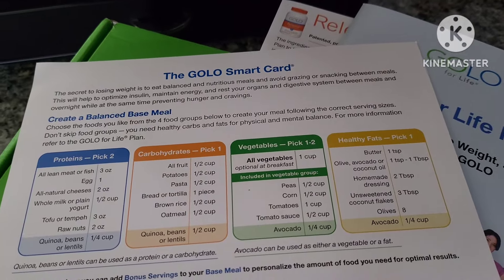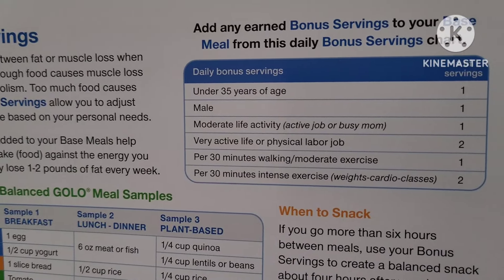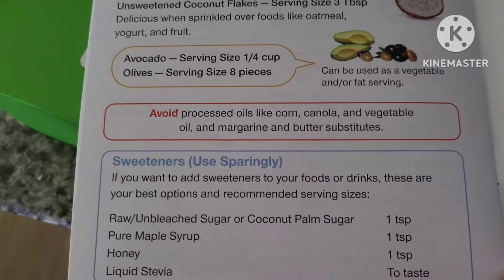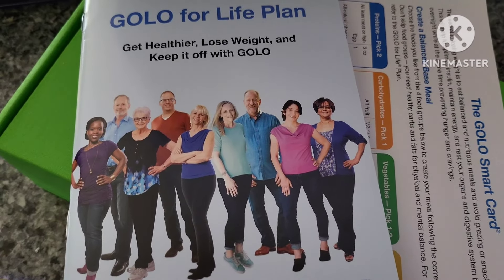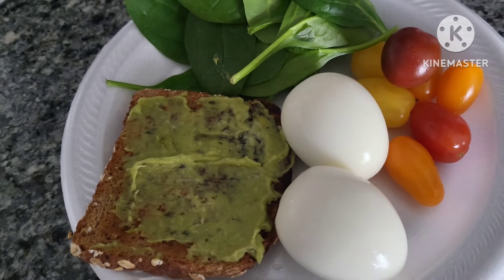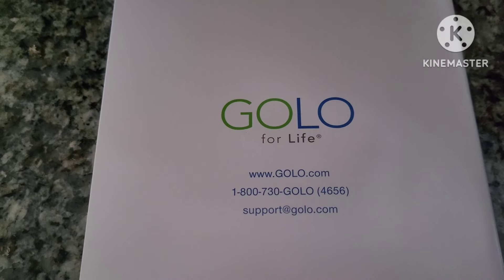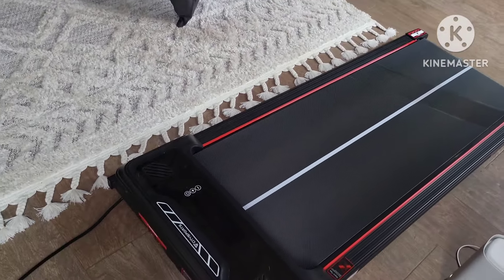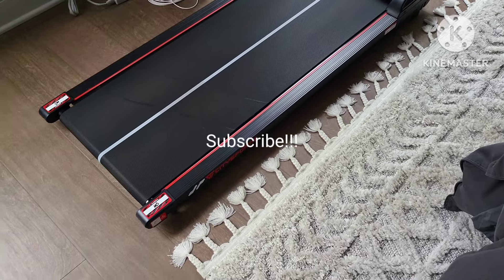GOLO Diet details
Hello friends! Are you looking to work on your health goals this year? Have you tried other diets and not had success? The GOLO Diet night work for you. I am posting this video to share some details and meal examples that I have been following for the last month.
link to treadmill:
note: treadmill is for walking and only goes to speed 3.8